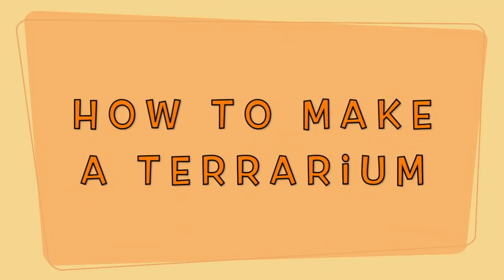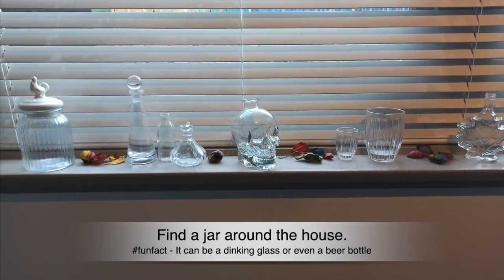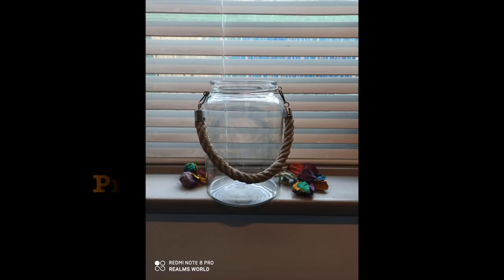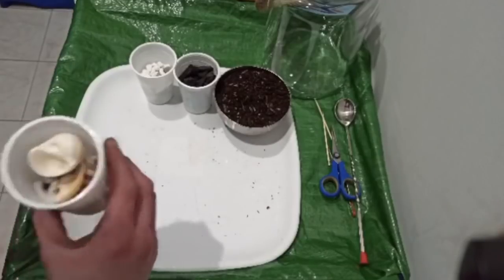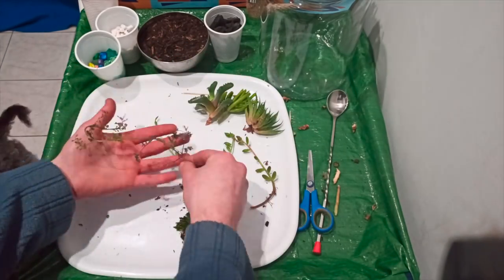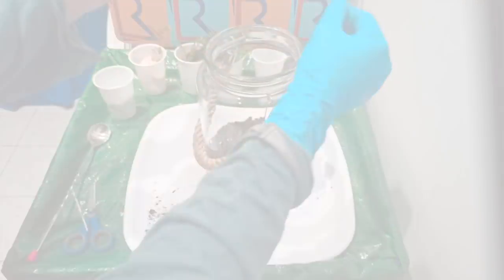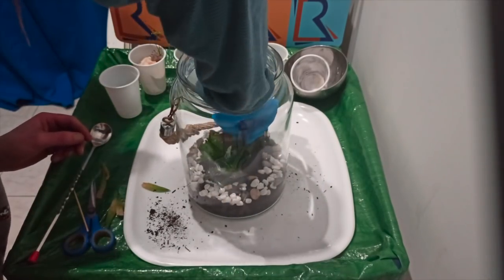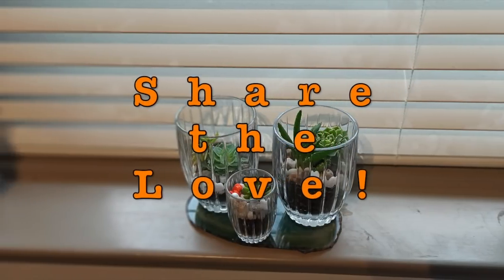Make a Free Terrarium at Home Today! Realms.World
Terrarium Tutorial. Realms.World

Step by step instructions on how to make a terrarium from scratch FREE with some common resources around the house and garden.

Make a Free Terrarium at Home Today!

Share the idea with your friends
    or make a beautiful gift for a loved one.   Simple :)